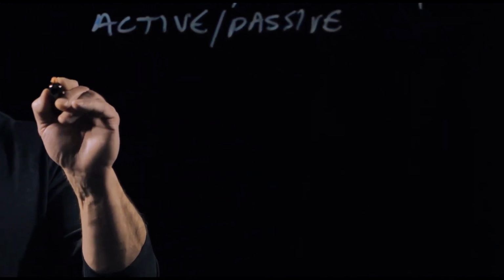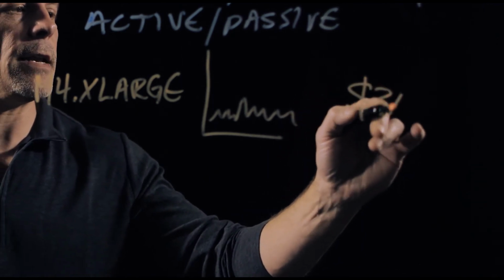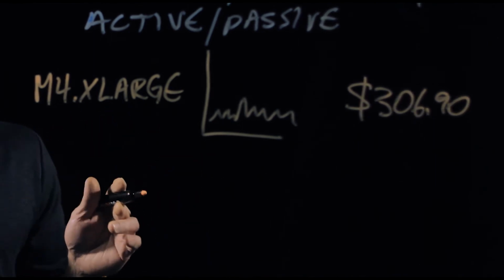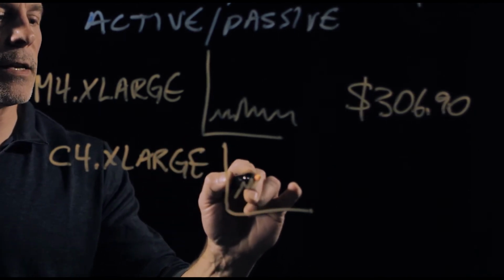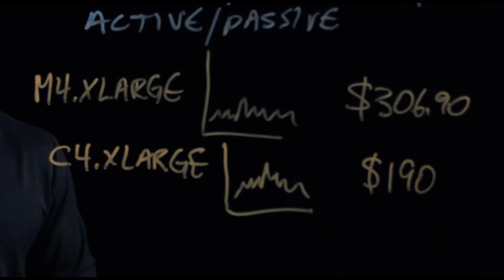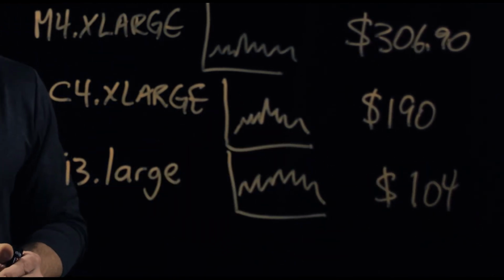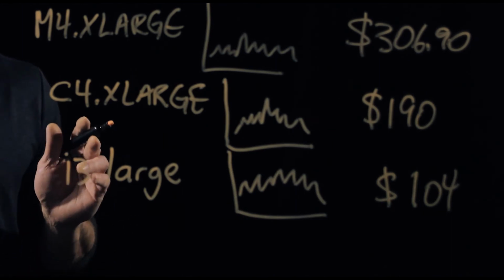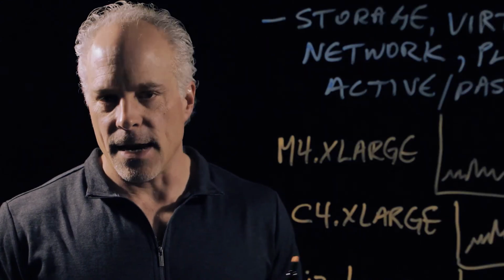Factors to Consider for Cloud Optimization